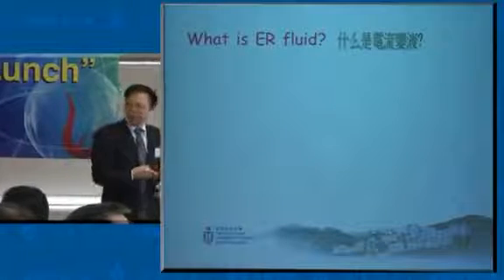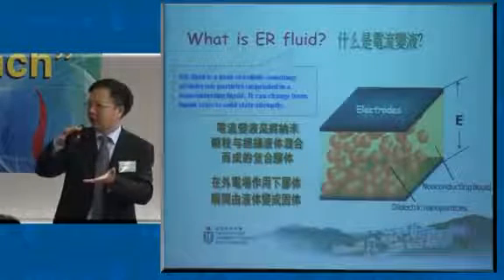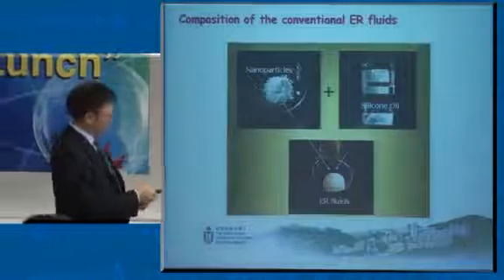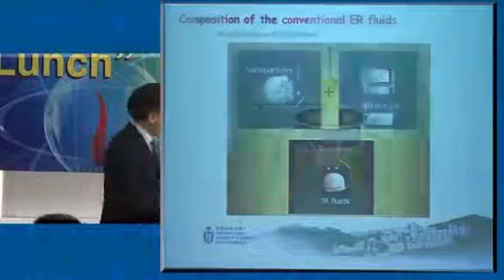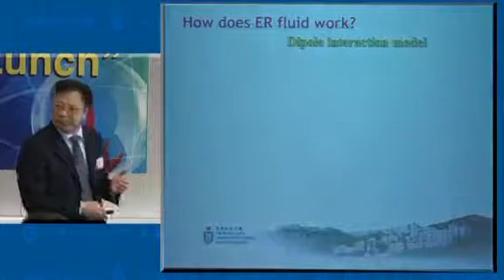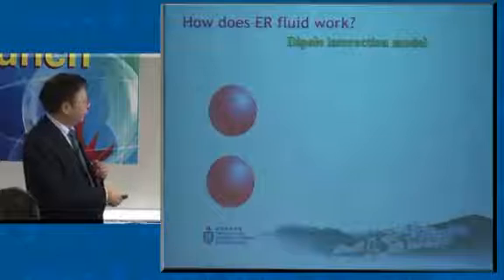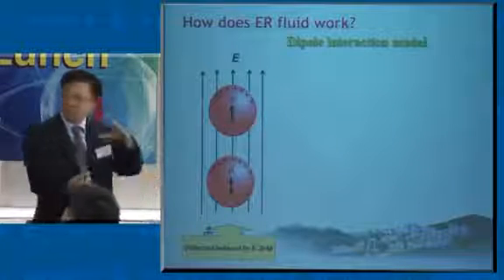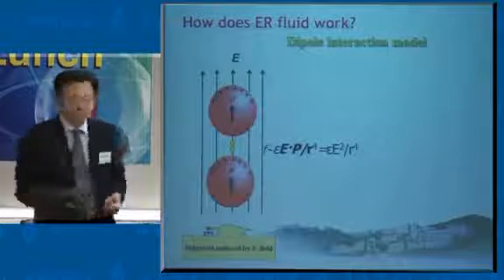A Good Story to Tell - We Tell - Prof Weijia Wen (Part 1)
HKUST
A Good Story to Tell
Prof Weijia Wen